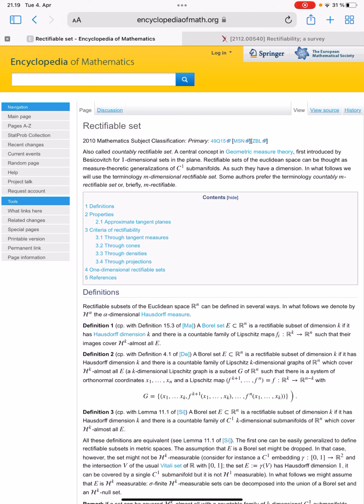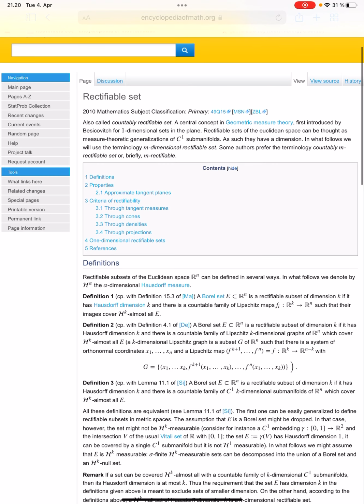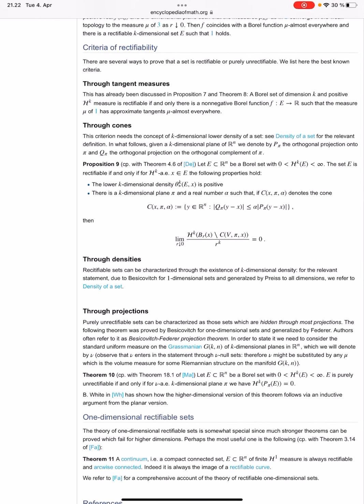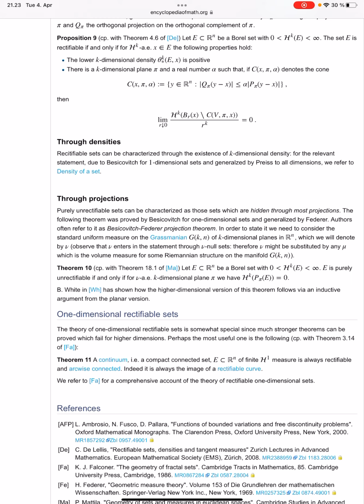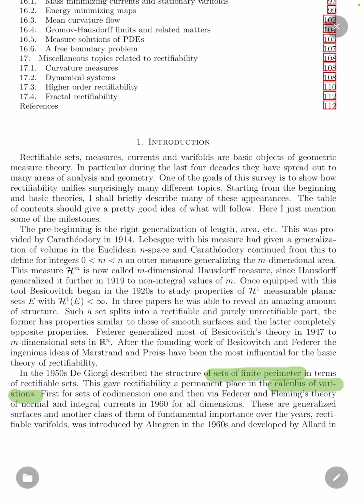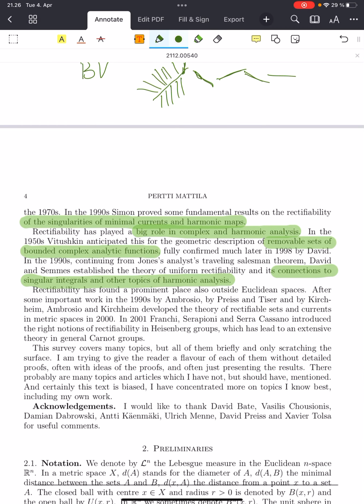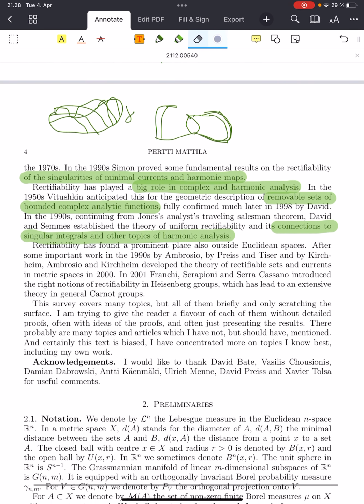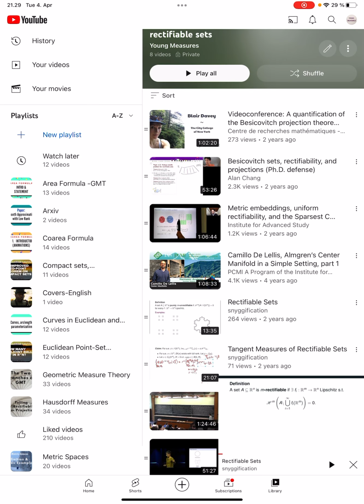Rectifiability—Wrap-up and Reference